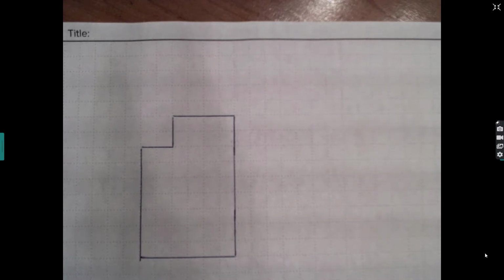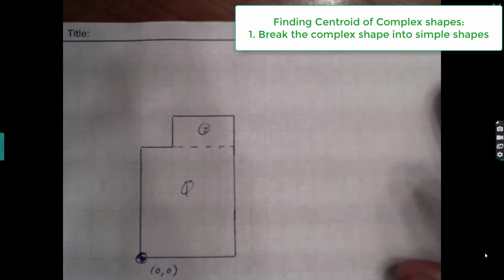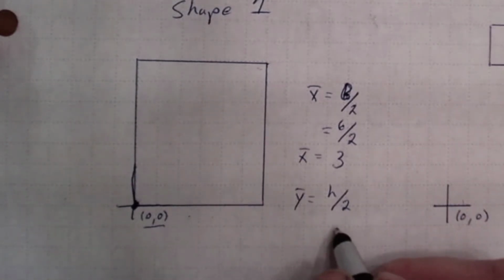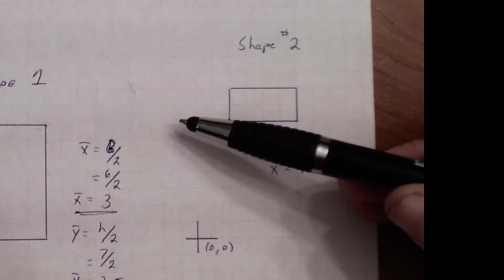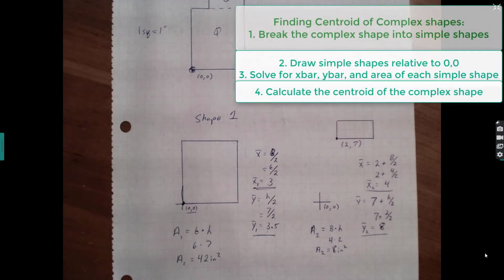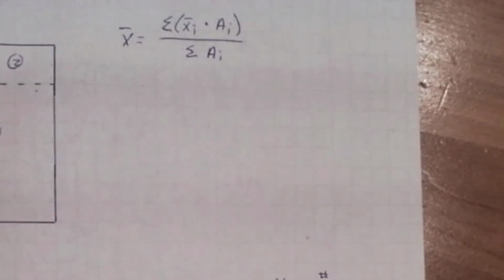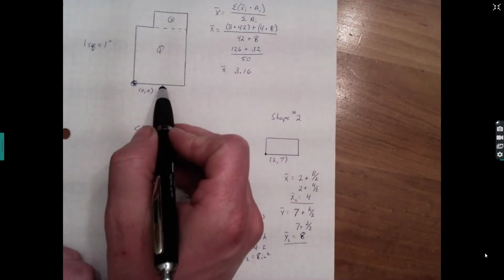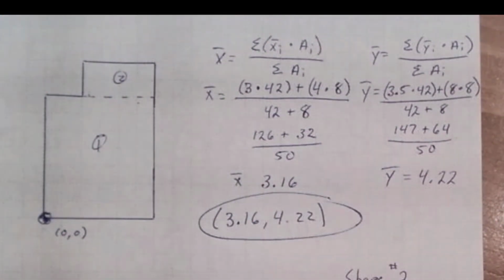Centroid Complex Shapes Additive Method